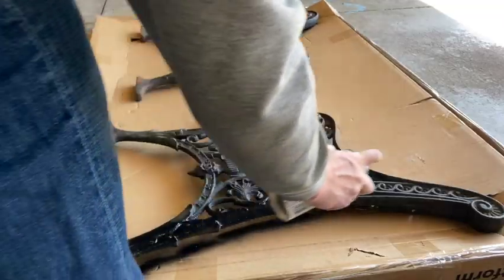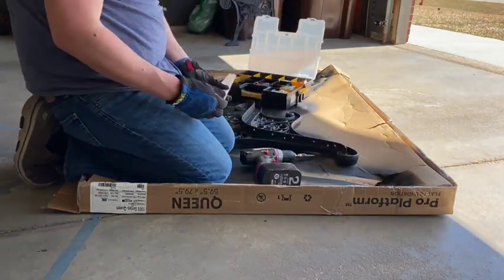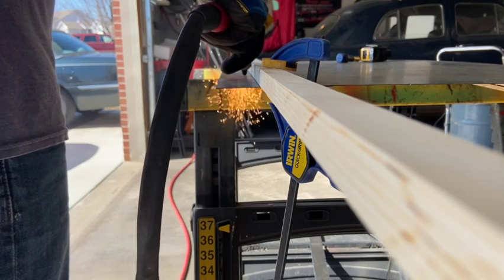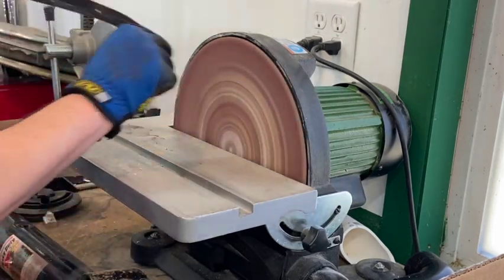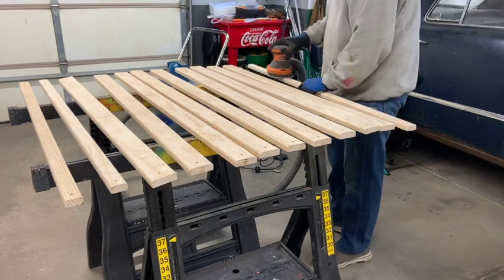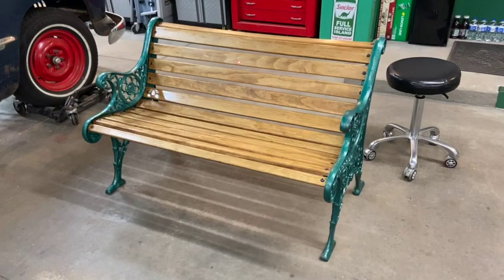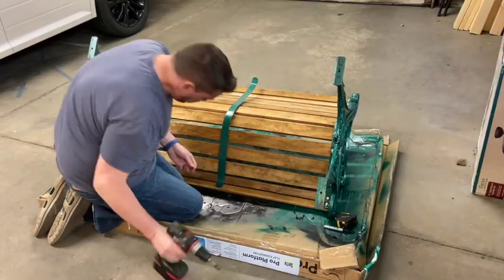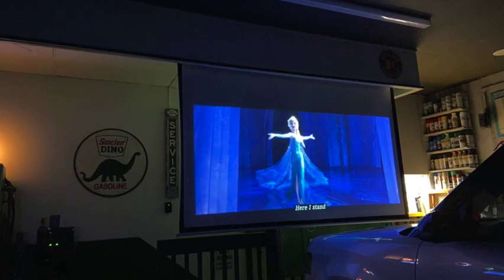Recreating a Disneyland Park Bench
I stumbled across some old cast iron park bench sides while out looking for car parts. Since this is the 2 year anniversary of Gnarly Rocket Makes, I thought another Disney inspired video would be appropriate. This was quite  a fun build and a little out of the ordinary for me. These bench side were very old and from research could be as old as turn of the century into the 1920s. I am really happy how the bench turned out...even if it ended up inside instead in the backyard as i planned. i knew the sides looked familiar, but I never thought they would be a near perfect match to those currently at Disneyland.

if  you find some of these sides, I highly recommend building yourself a bench so you can get that good old Walt Disney World or Disneyland feeling again...